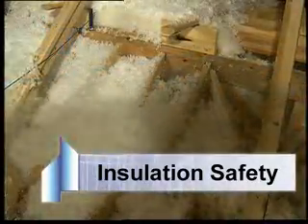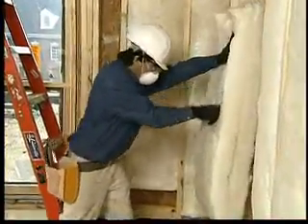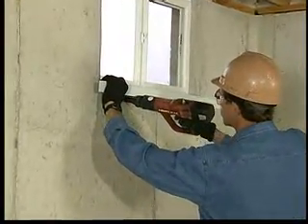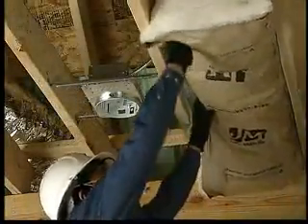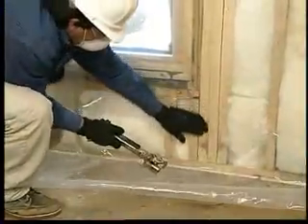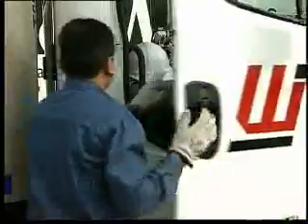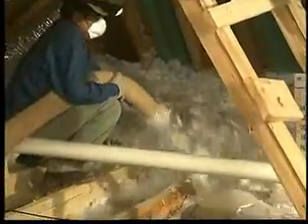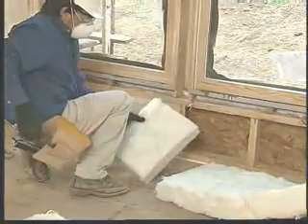Insulation Safety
Learn how to install home insulation with Johns Manville.